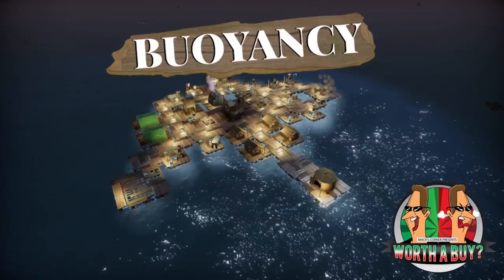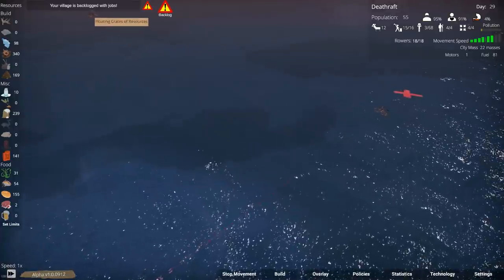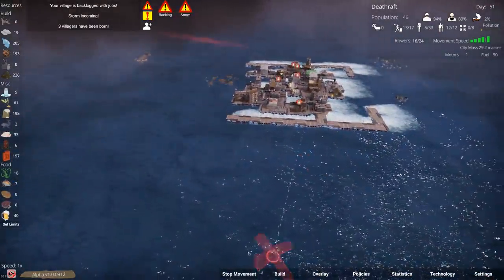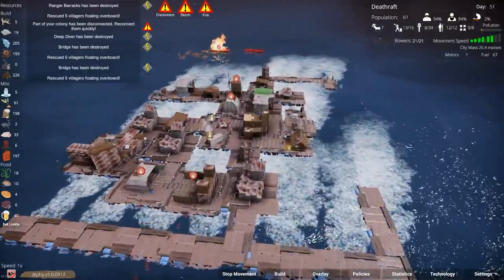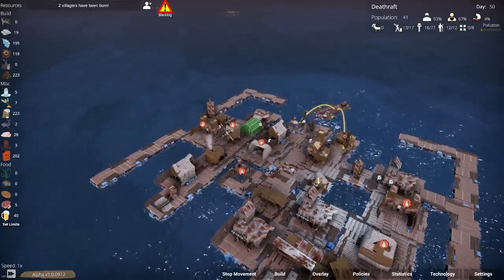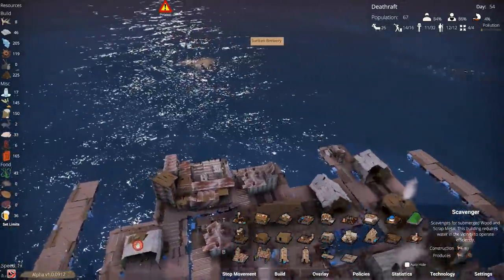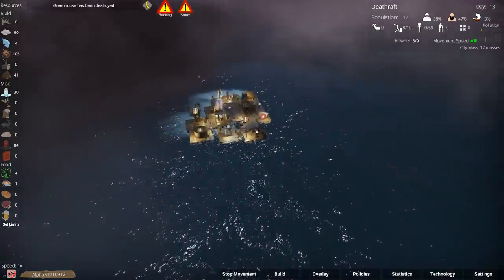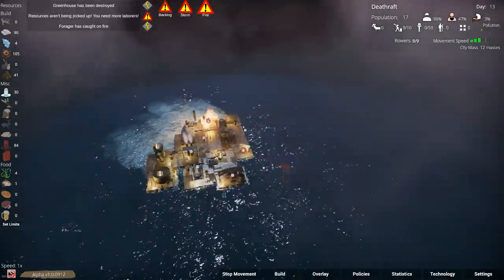Buoyancy review (Early access) - More water based City building